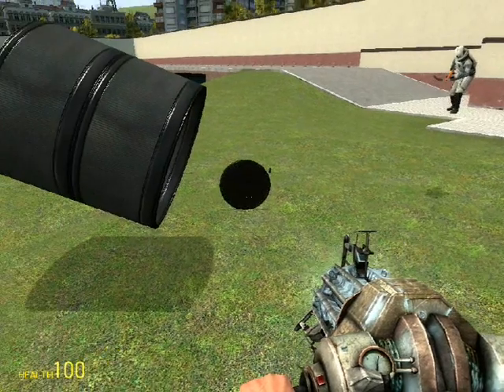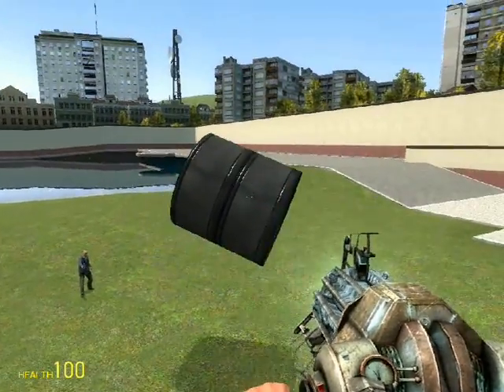Let's Play Garrys Mod #3 w/ Nick, Ham & Neon: Trying to Build a Cannon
Nick & Ham from Studio64 and Neon Inferno are about to try and take on an Idea that Nick has made, to build a cannon out off the Garry's Mod Items and Resources, the first plan was to build 2 cannons and have a cannon off, but we decided to work on the one cannon.

If you Like the Video then Click that Like Button!